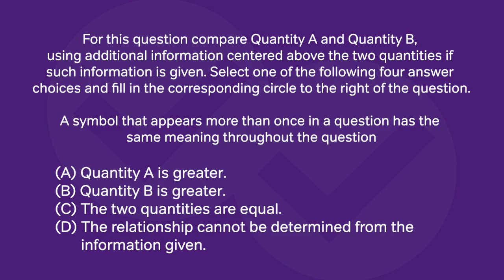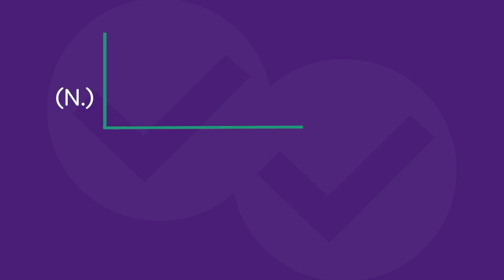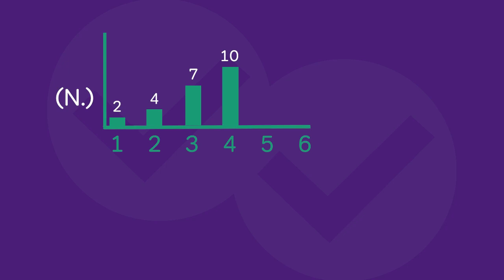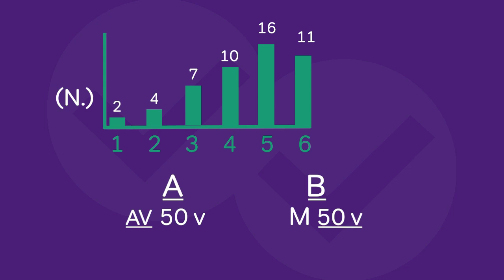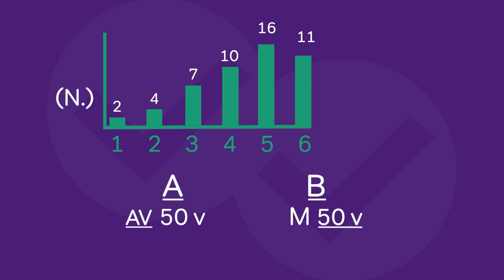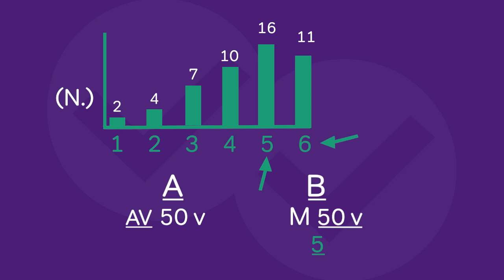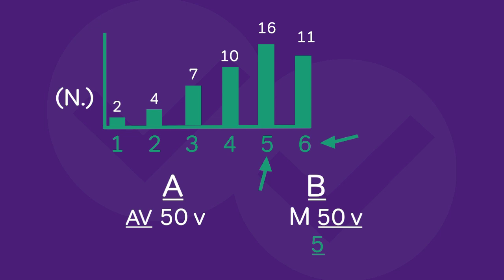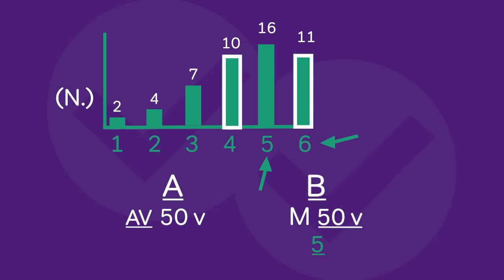Quantitative Reasoning Example from 2nd Edition Practice Test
This is a video explanation to question 5 in the Quantitative Reasoning Section 5 of the 2nd Edition GRE Practice Test.

The 2nd Edition of the GRE Official Guide, available

00:00 - Introduction
00:19 - Creating a graph
00:56 - Column A
01:06 - Column B